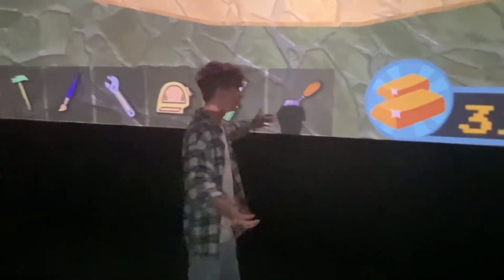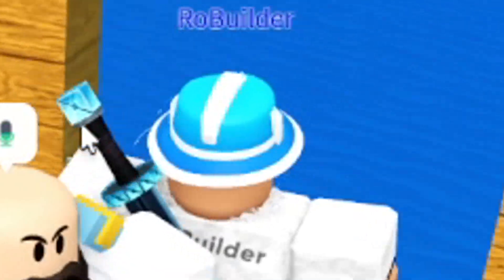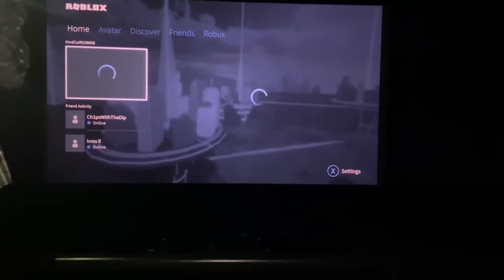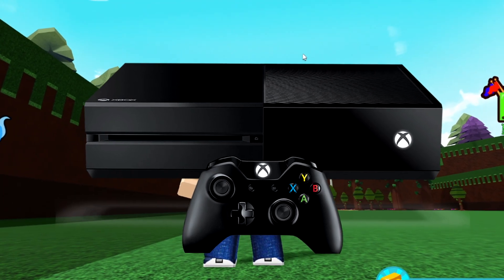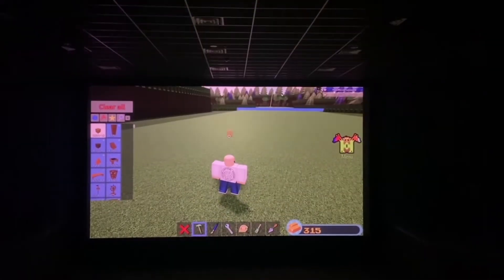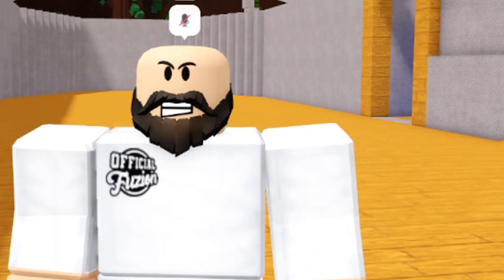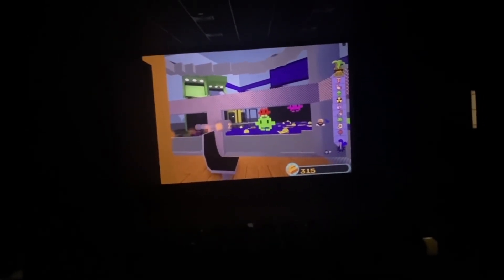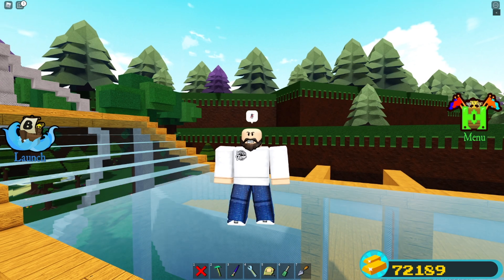Playing BUILD A BOAT at the MOVIES!!🎥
Today I talk about how I played Build a boat for treasure roblox at the movies in a theatre!!